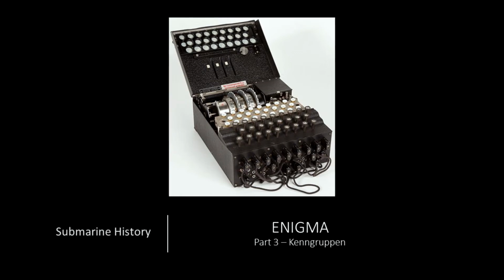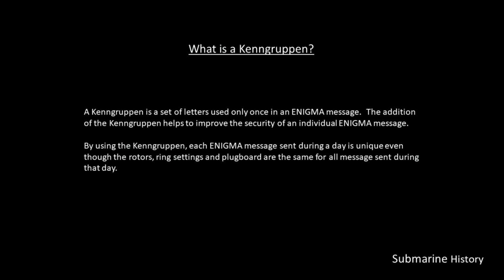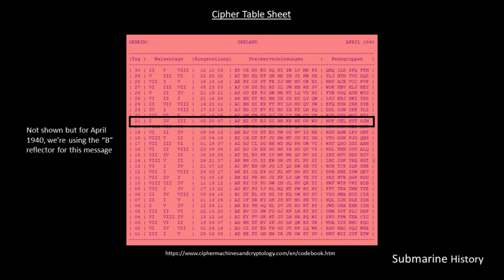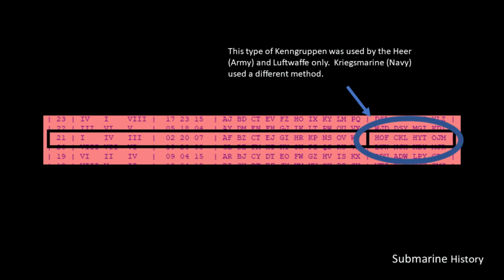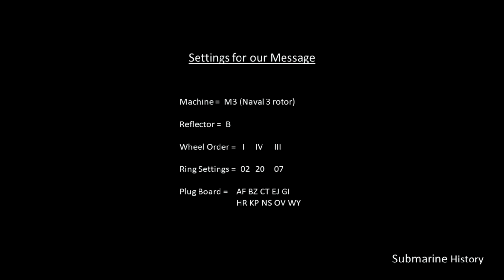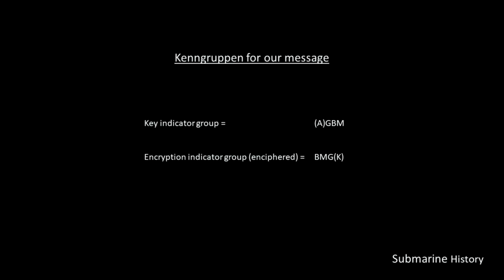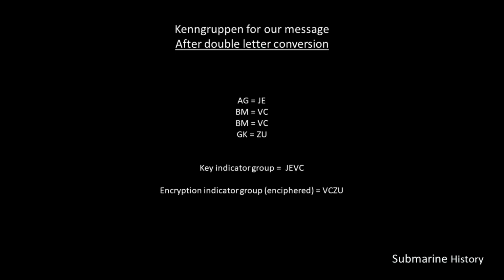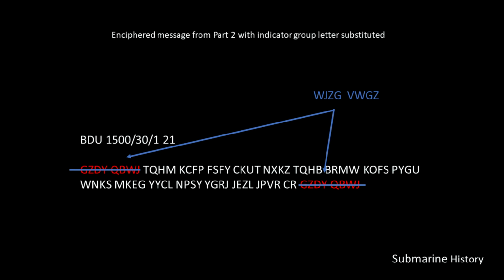ENIGMA - Part 3 Kenngruppen - #21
READ THIS DESCRIPTION!

Part 3 of a series of briefings discussing cryptography and ENIGMA.  This briefing discusses how to use kenngruppen to encipher the message indicator group for an ENIGMA message.

ERRATA

(coming soon)

ENIGMA settings for our briefing message

Machine = M3 (Naval 3 rotor)
Reflector = B
Wheel Order = I  IV  III
Ring Settings = 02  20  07
Plug Board =  AF BZ CT EJ GI HR KP NS OV WY
Indicator Group (plain text) = AGBM BMGK
Indicator Group (encrypted) = JEVC VCZU

Briefing message (plaintext English)

From Serenity.  Escorted convoy grid CF77 heading east 5 kts.  Tankers spotted.

Briefing message (plaintext German)

Von der Serenity. Eskortierten Konvoi Raster CF77 steuern ostwärts 5 Knoten. Tanker aufgeklärt.

Briefing message (enciphered w/kenngruppen)

JEVC VCZU KWIL HDDK LDGN JREY YCCC OOJP ZDPQ DVZB TZLD ZUBE JYHK HBHP BMTJ RQZN AQGB GULG LDPG RMAR IVCJ XOMF GQKT KLQR KRGR CCLM Y JEVC VCZU

Cipher Machines and Cryptology

ENIGMA on YouTube

Numberphile (watch in listed order)

Computerphile (watch in listed order)

Organizations

Websites